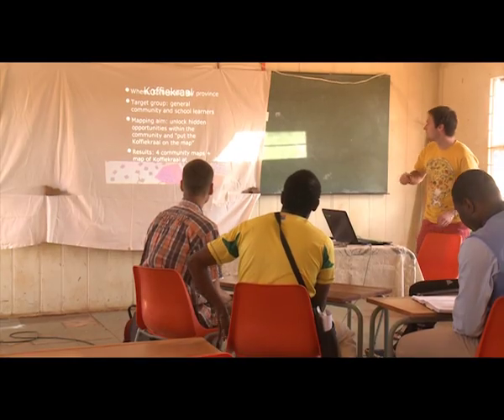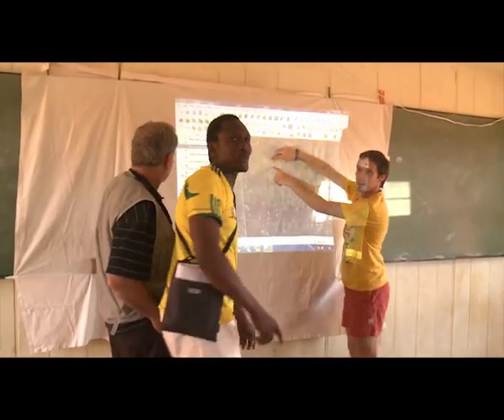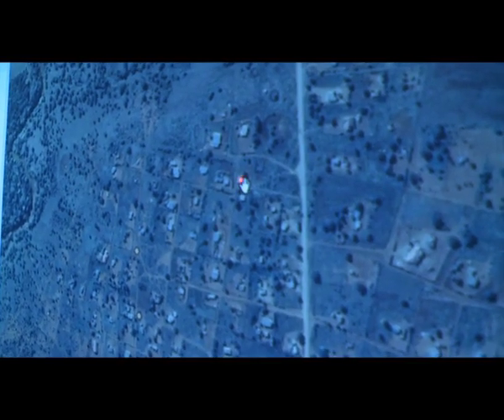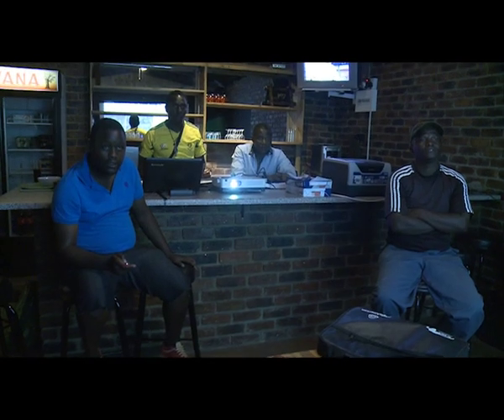Geographic Information System